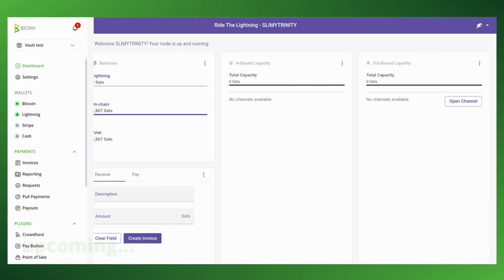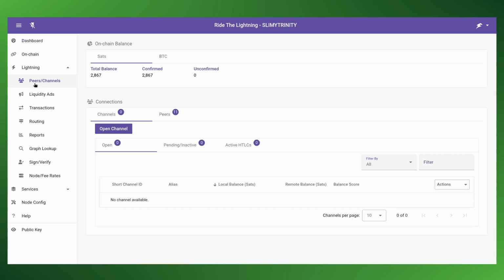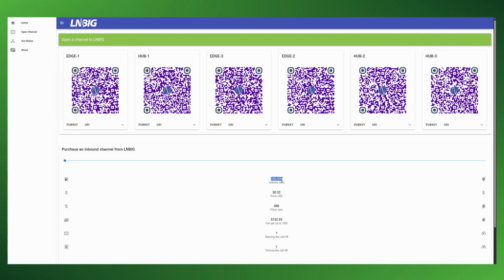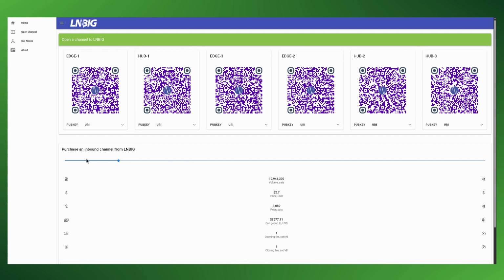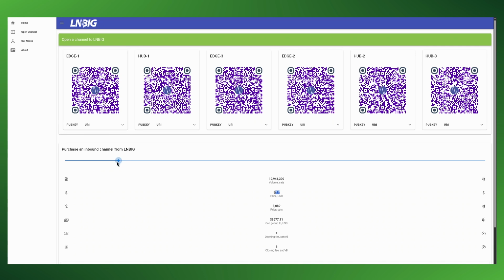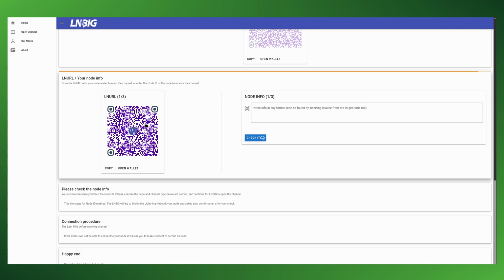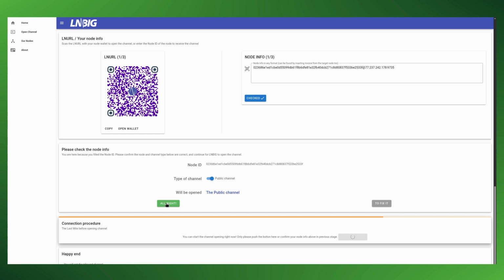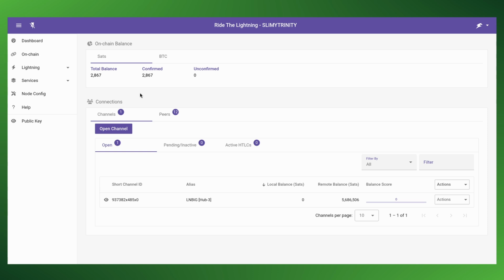How to Add Lightning Inbound Liquidity to BTCPay Server (Step-by-Step Guide)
In this step-by-step tutorial, I show you how to add Lightning inbound liquidity from LNBIG to your BTCPay Server using RTL and a Lightning liquidity provider.

We go through:
• Navigating BTCPay Server settings
• Opening Ride The Lightning (RTL)
• Purchasing inbound liquidity
• Connecting your node
• Opening a public or private Lightning channel
• Understanding channel capacity and management

I also explain how to choose the right channel size, how inbound liquidity works, and how to manage your channel efficiently.

This guide is perfect for store owners accepting Bitcoin and Lightning payments who want to ensure smooth incoming transactions.

00:00 introduction
00:12 Server Settings
00:34 Ride the Lighting "RTL"
01:10 LNBig Liquidity Provider
04:18 Pay for the Inbound Channel
04:45 Connect Your Node (BTCPay)